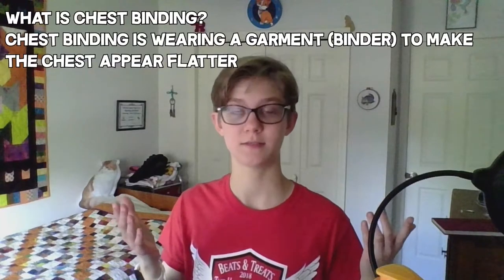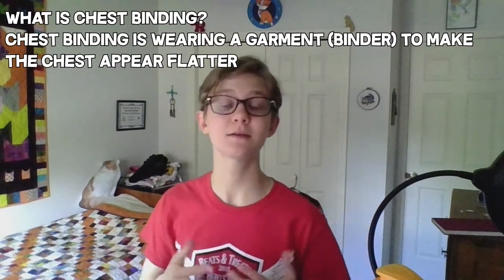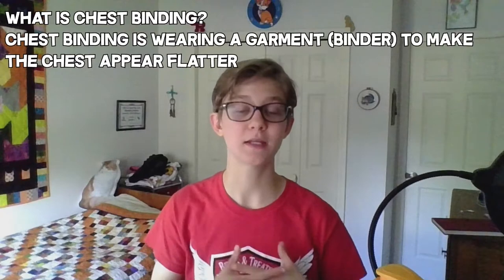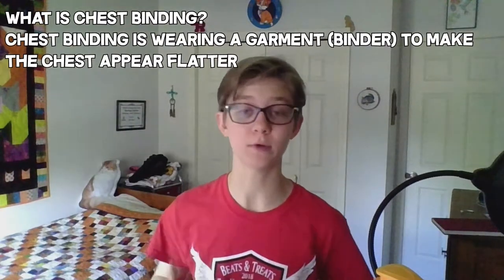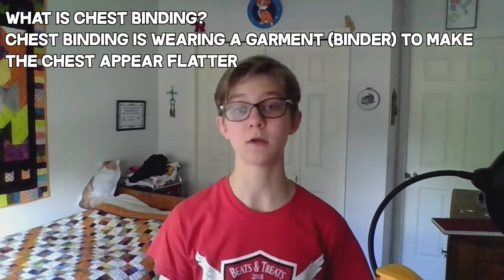Chest Binding 101 - Chest Binding Basics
In this video, I'll be answering frequently asked questions about binding and teaching you all the basics!

Timestamps

-What is binding? 0:10
-Why use binders? 0:22
-Who can use binders? 0:37
-How long can you wear your binder? 0:57
-Binding risks 1:47
-What NOT to do with a binder 2:12
-What should the binder feel like? 3:33
-When/how do you clean the binder? 4:18
-What size should I get? 4:44
-Where can I get a binder? 5:13
-How do I put a binder on? 5:38
-Does binding make your chest smaller? 6:24
-How do I bind without a binder? 6:53

If I can get 1000 subscribers & 4000 watch hours, my channel will be monetized. Once monetized, I'll be donating 1/2 of my earnings to good lgbtqia+ charities to help :)

Do you need somebody to talk to or have questions?

Please stay safe, and work on loving yourself. Remember, I love each and every single one of you.